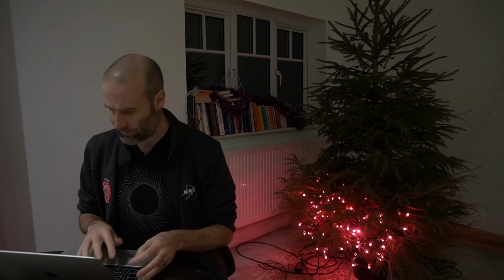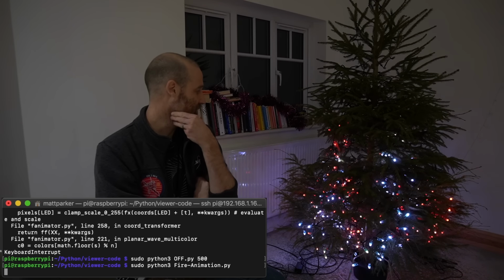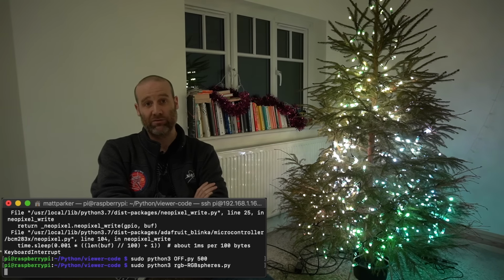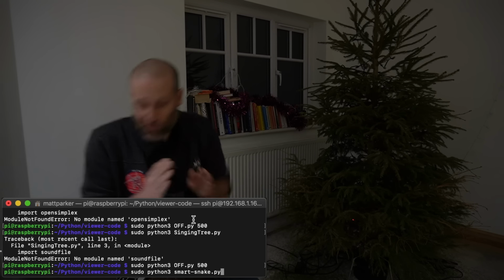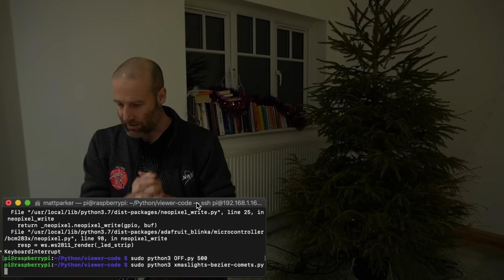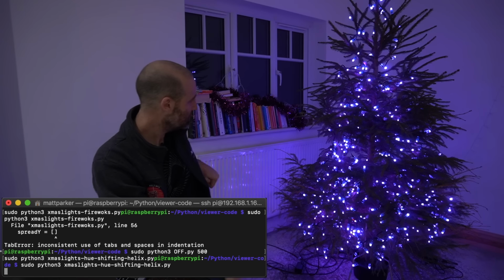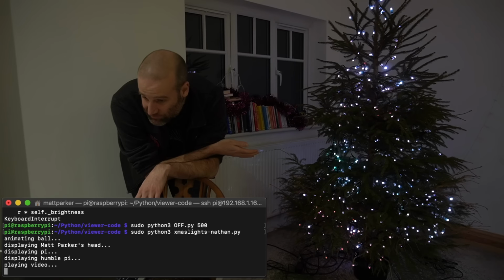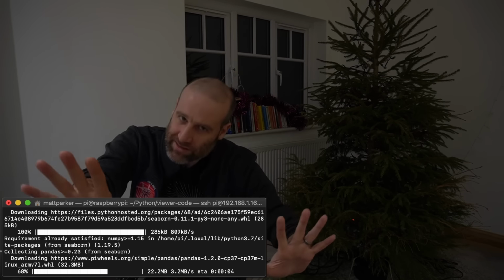I run untested, viewer-submitted code on my 500-LED christmas tree.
I think that went well! Head over to github to see some of the code involved.